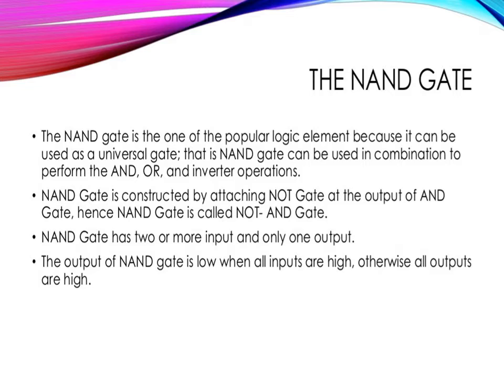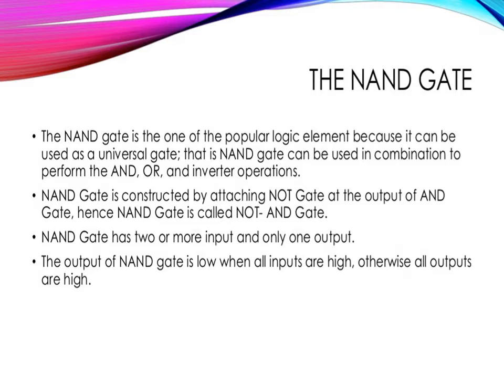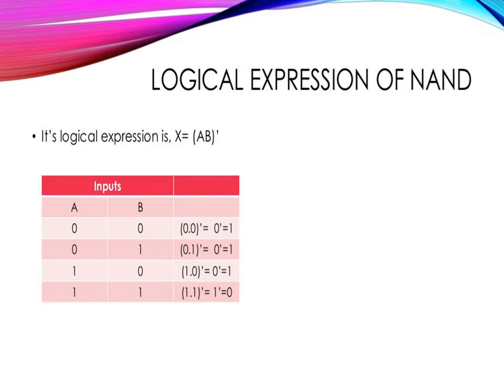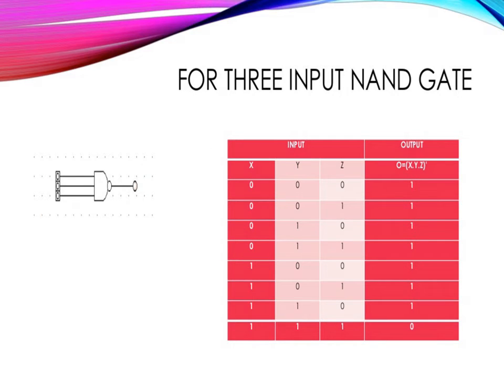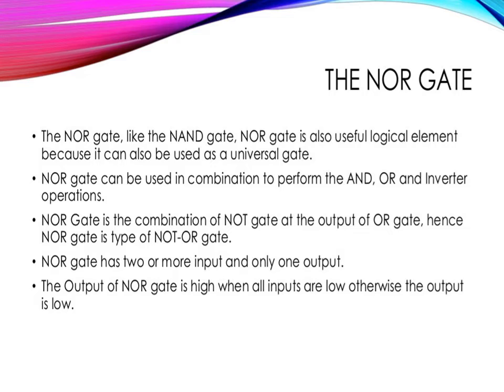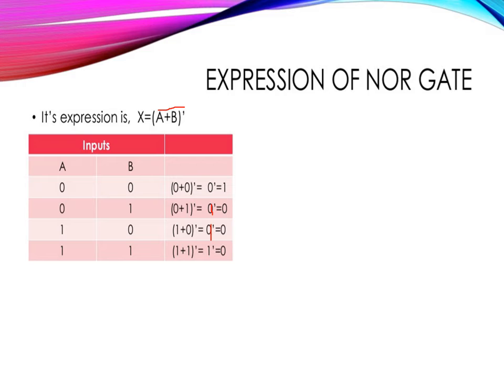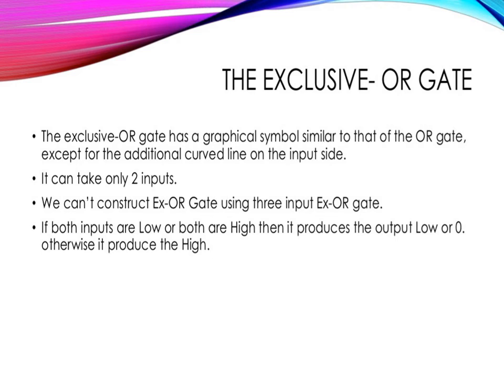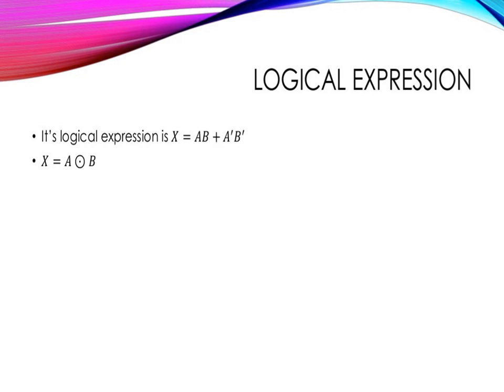derived gates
Derived Gates meaning and it's types explanation with truth table and logical  symbol.